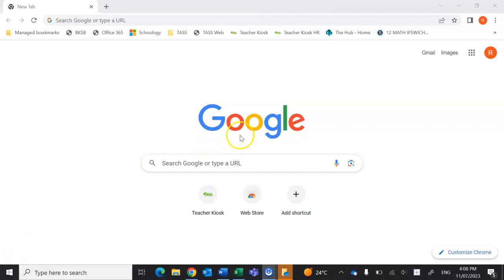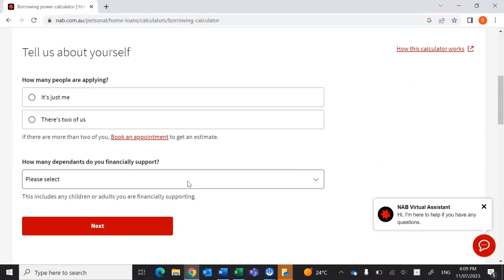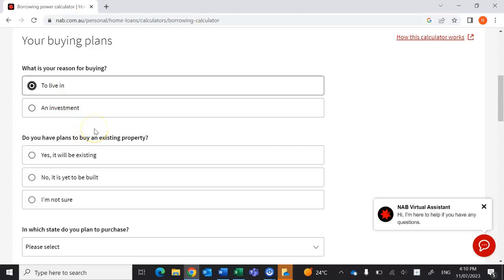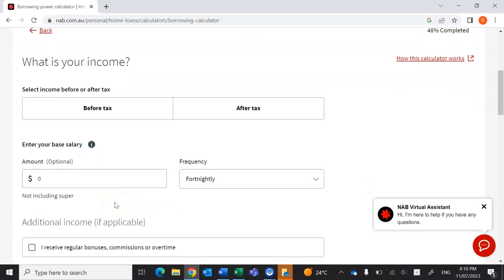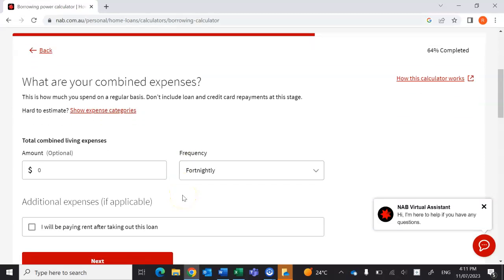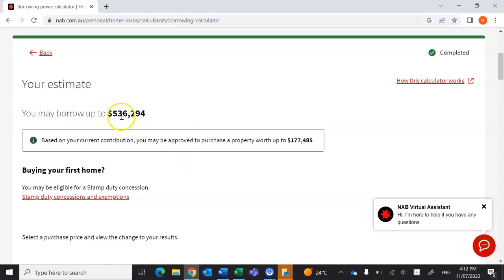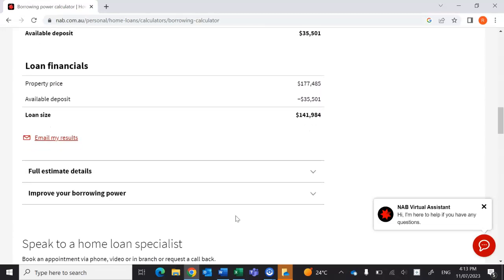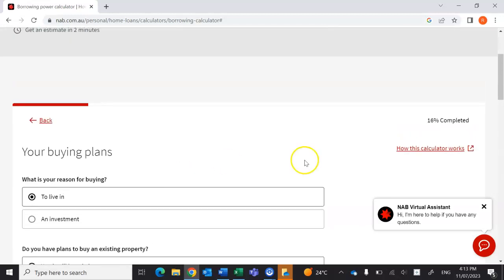Using borrowing power calculators